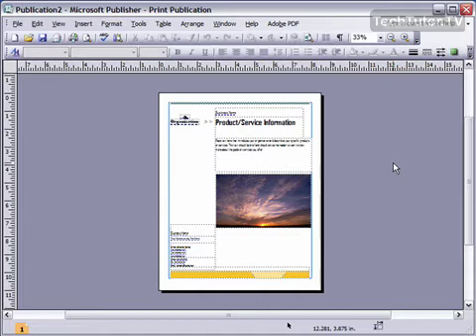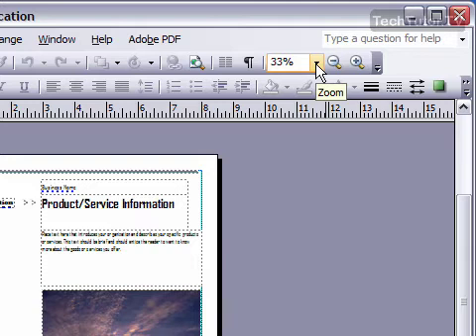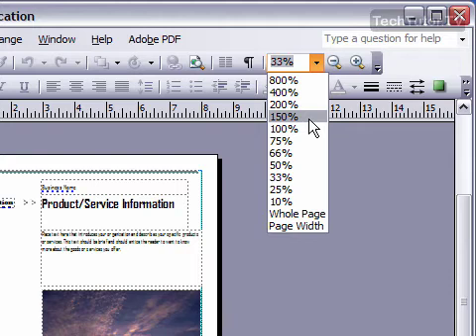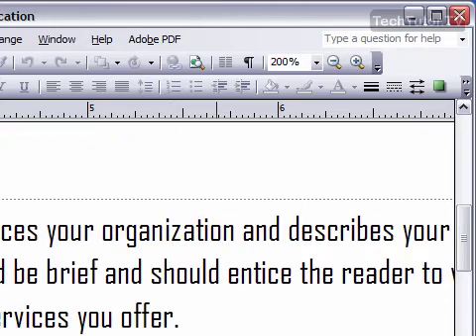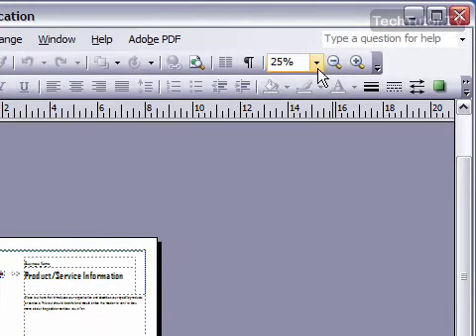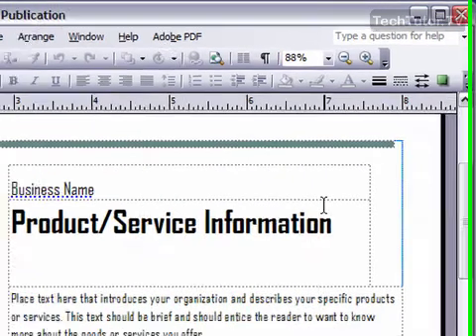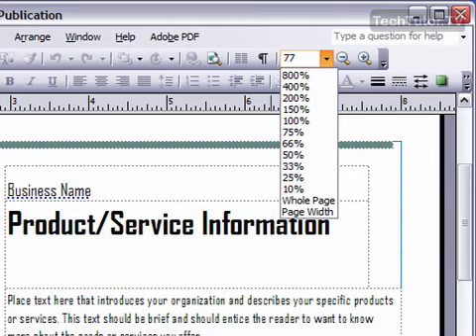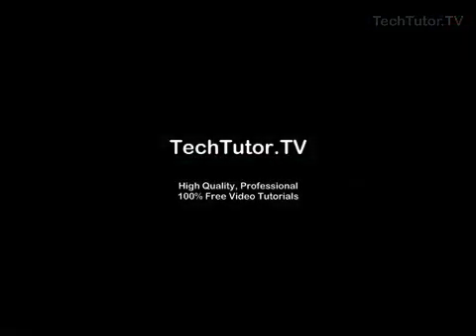Change the Zoom Percentage in Publisher 2007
See a higher quality video on TechTutor.TV! The zoom box on the Standard toolbar in Microsoft Publisher 2007 can be used to change the zoom percentage of the document you have open. In this video tutorial, you will learn how to change the zoom percentage in Publisher 2007. See higher quality tutorials all for FREE